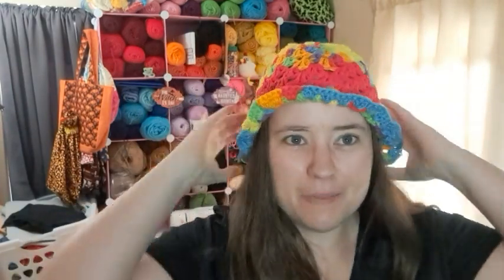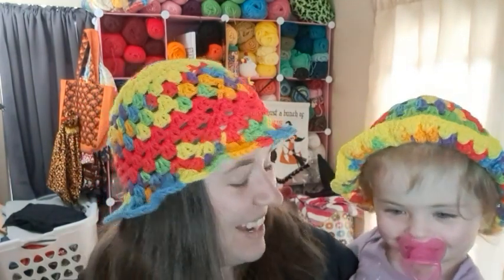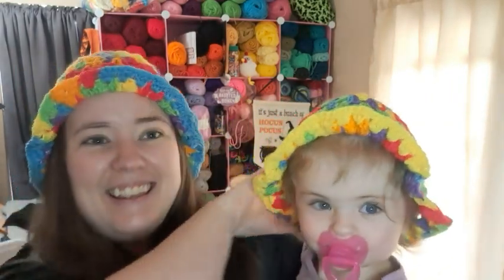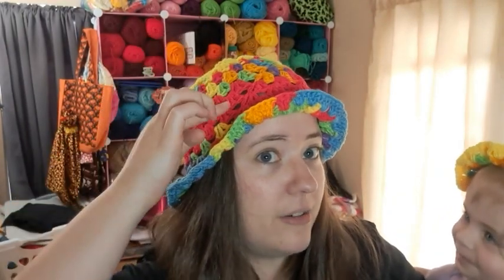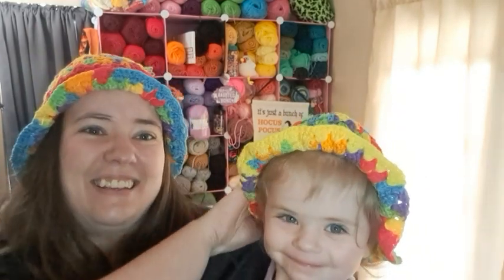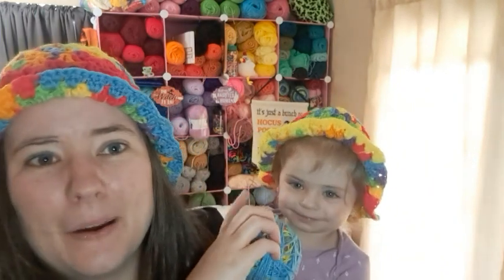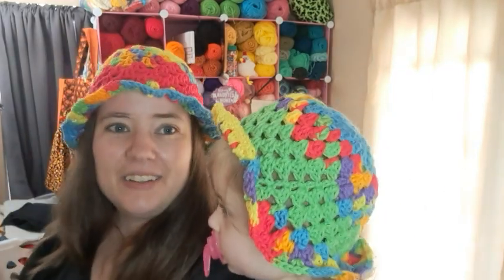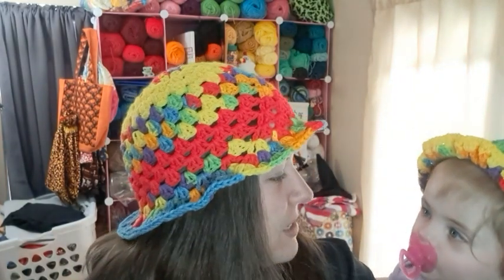National Granny Square Day #45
Happy Mail
Ella Roberts